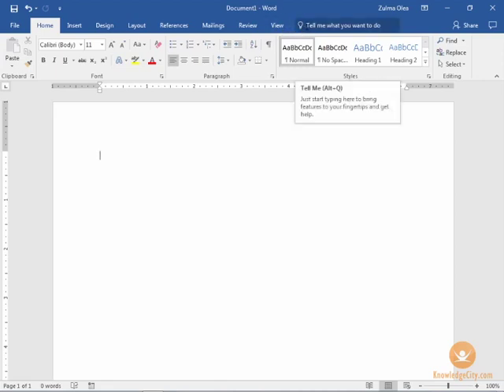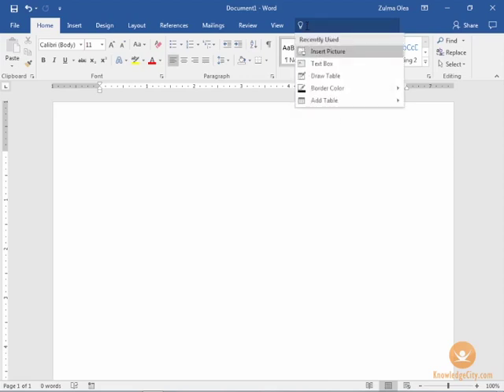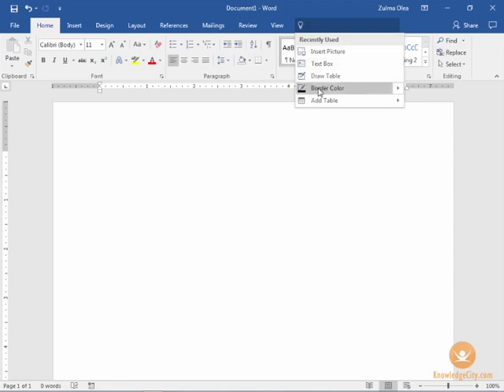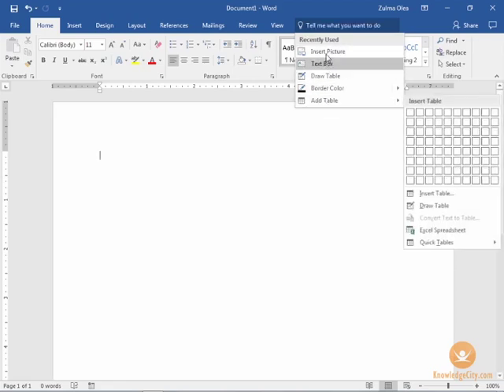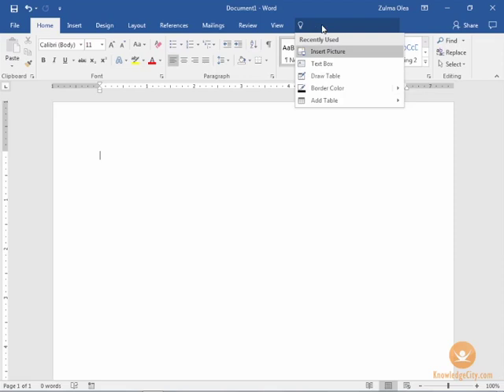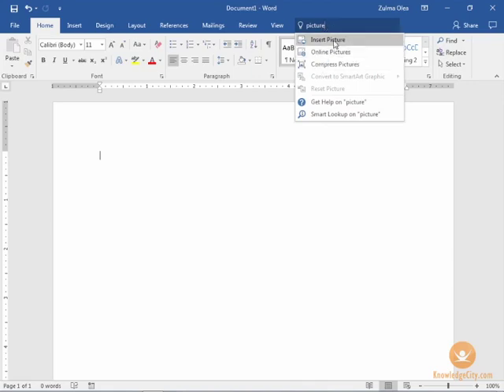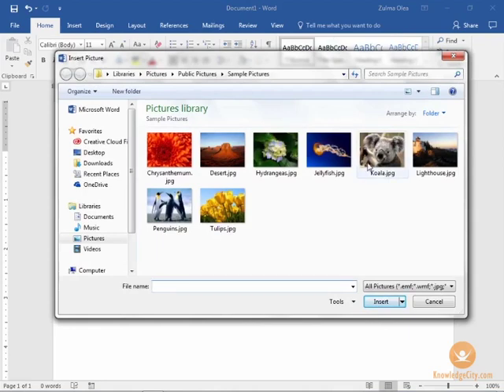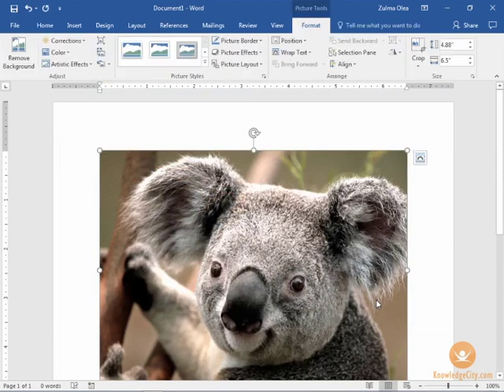Tell Me Feature in Word 2016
Use the New Tell Me Feature.
New to Word 2016 is the improved search feature: Tell Me. Tell Me is located to the right of the View menu. You can identify it by the lightbulb icon. What is really fun about this new search capability is that in many cases, if you type in what you want to do – like magic it will happen. This will save so much time from having to search through each menu for what you need or even having to do a traditional general search to learn to do things. Everything is right there for you — convenient, fast, and fun to use.

Course Lessons

Welcome
Introduction
Overview
Navigating the User Interface
Overview
Launch the Word Application
Identify key areas of the Word Interface
Open an Existing Document
Document Views
Customize Word Options
Customize the Quick Access Toolbar
Customize the Ribbon
Create and Save Documents
Overview
Create a Document
File Save Options
Compatibility Mode
New File Sharing Feature
Open and Edit a PDF in Word
Edit a Document
Overview
 Ways to Select Text
 Copy, Cut and Paste
Format Text and Paragraphs
Overview
Apply Character Formatting
Align Text with Tabs
Apply Paragraph Formatting, Boarders and Shading
Create and Apply Styles
Create Lists
Overview
Create a bulleted list
Create a numbered list
Create a multi-level list
Create a Table
Overview
Insert a Table
Modify and Format a Table
Convert Text to Table
Insert Illustrations
Overview
Insert Symbols and Characters
Work with Images
Design a Document
Overview
Page Setup
Apply Page Border, Color and Watermark
Add Headers and Footers
Finalize a Document
Overview
Check Spelling, Grammar and Using the Thesaurus
Print a Document
Conclusion